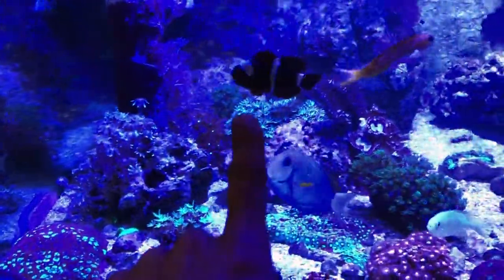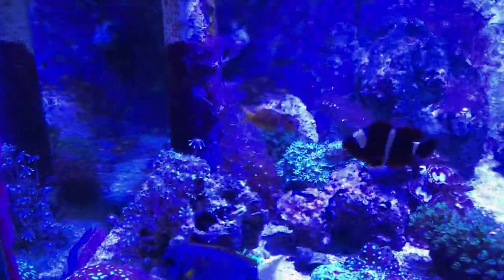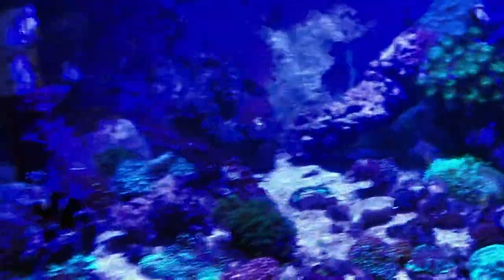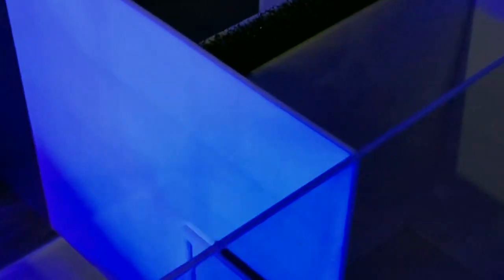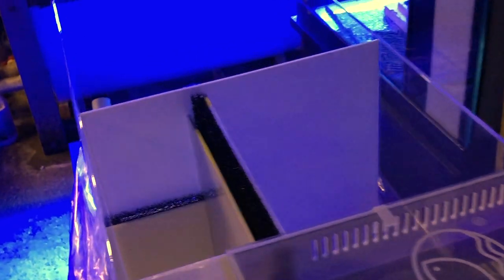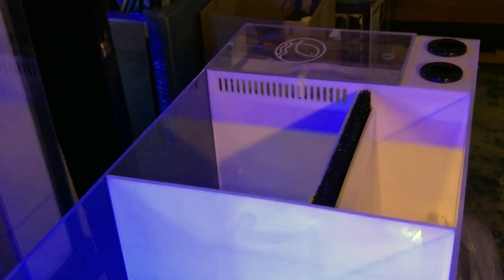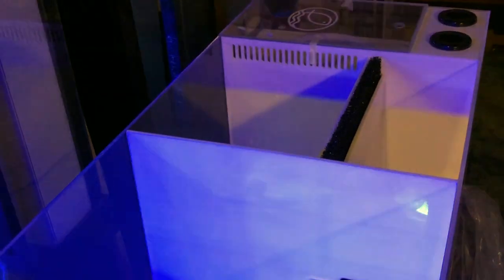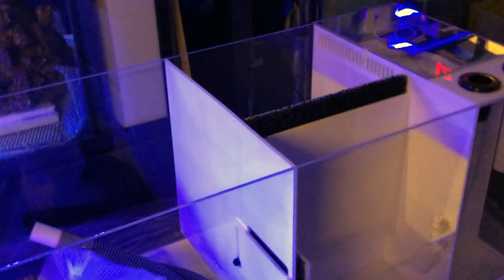New Sump Reveal, Unboxing and Review!! HUGE Update!! LFS Tour Included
Hey guys thanks for joining me, today I wanted to take you guys down to my local fish store. In addition, I am revealing the sump I will be installing and plumbing pretty soon, in 3 weeks to e exact. That's when ill receive the new system and reveal the new setup.